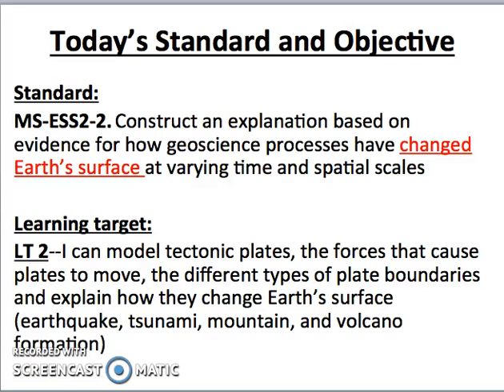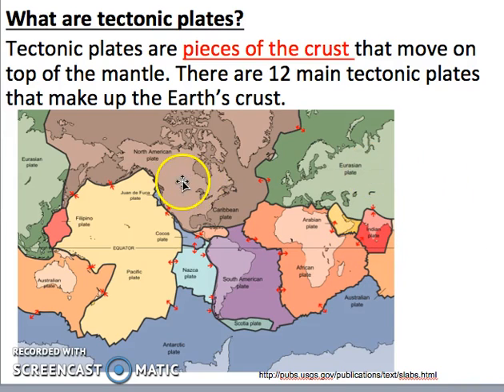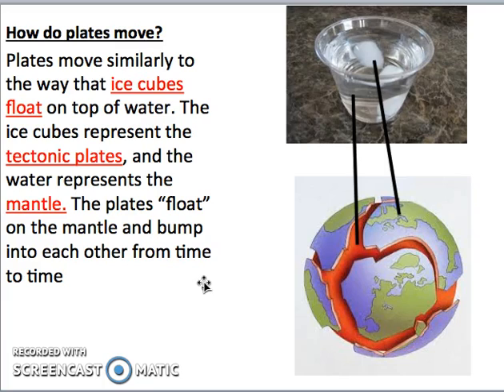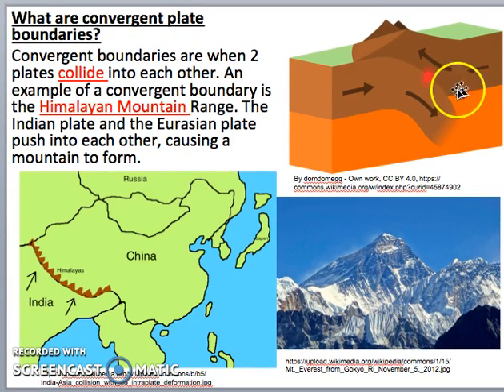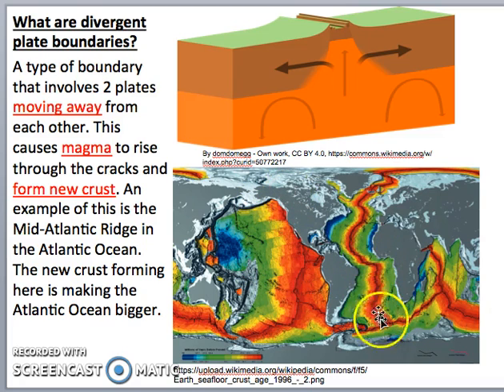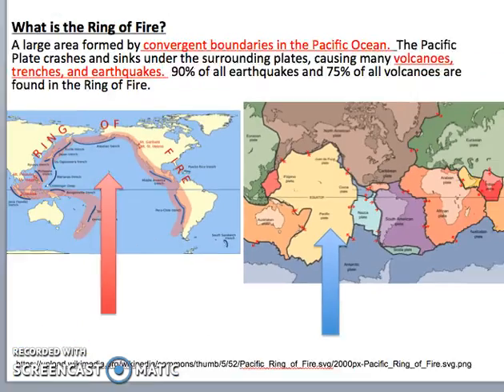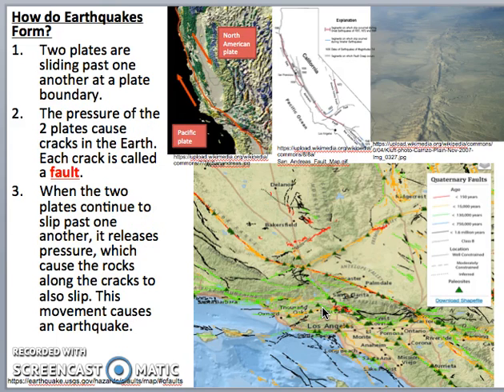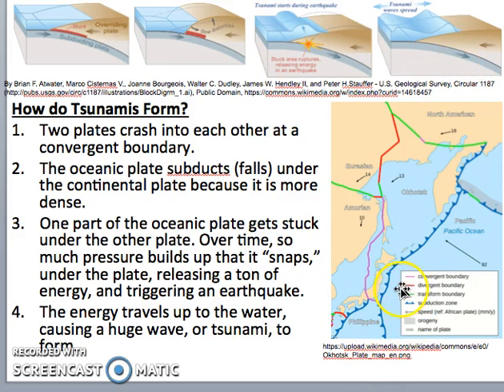Earth Cycles LT 2 Plate Tectonics and Boundaries Overview